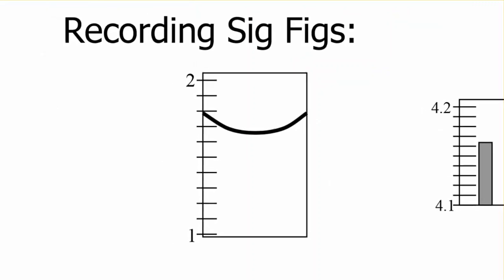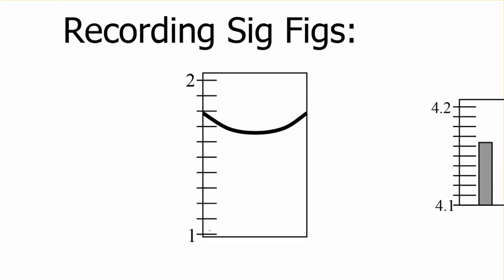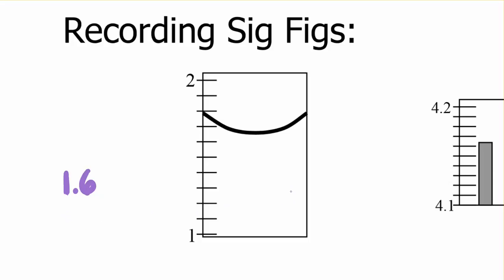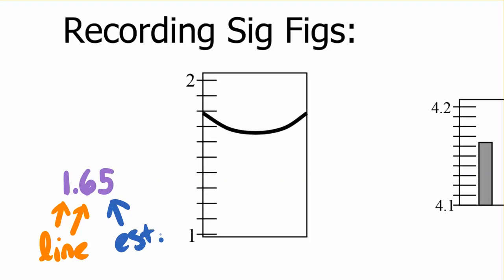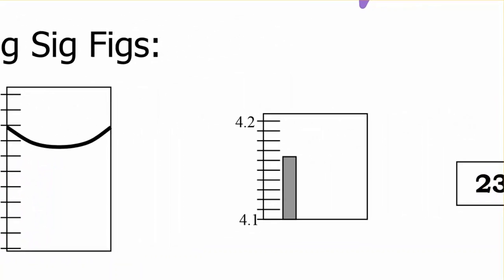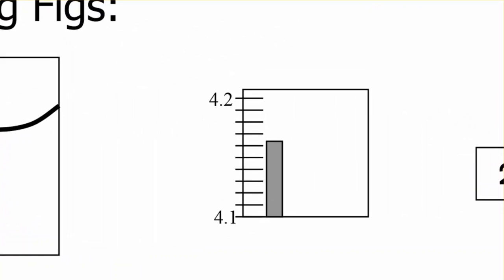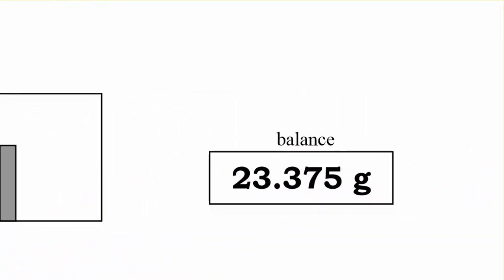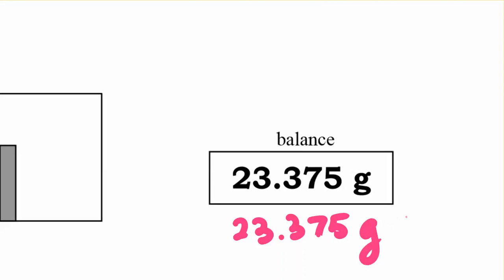1411 exp 1 measurement pt 6 recording examples fa22